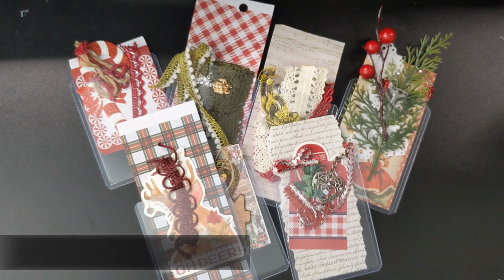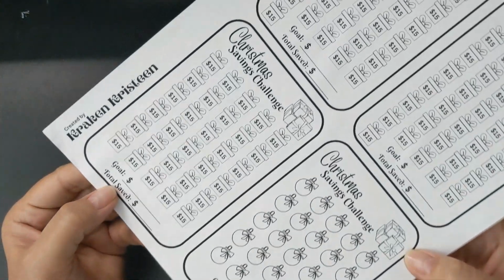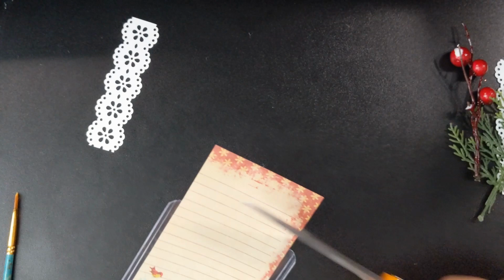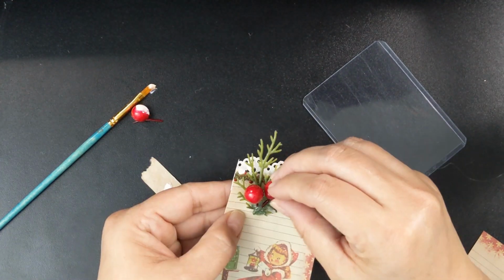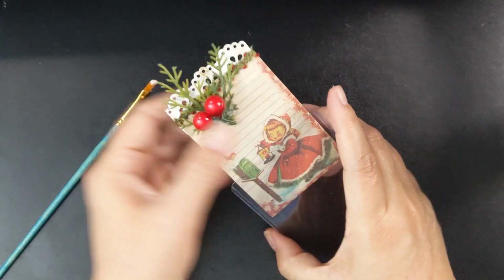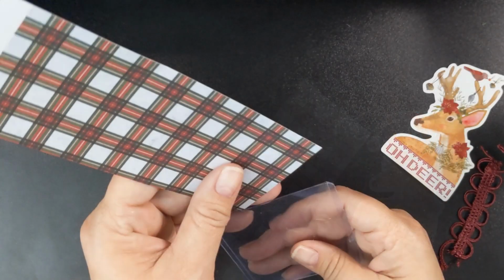100 ENVELOPE CHALLENGE : GETTING STARTED : CHRISTMAS SAVINGS CHALLENGE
In this video you can watch me decorate my card holders for my 100 Envelope Christmas Savings Challenge. While I'm decorating I will go over a brief description on how to get started on your own 100 Envelope Challenge.

Items you'll need to get started:
100 envelopes or card holders, Glue gun (low temp), White glue, Scissors, paper of your choice, Stickers, Ribbon, and Charms.

All of the items can be found at a hobby and craft store.

*If the video quality seems blurry, make sure you are watching in 1080p. You can change the video quality in your Settings by click on the cogwheel icon.

🎃🎃You can also join me for my live monthly sale! You'll be able to purchase items for Autumn, Thanksgiving and Christmas!

I will also be joining some of my fellow YouTube resellers on their channels during October: